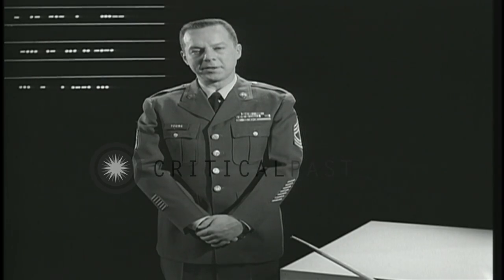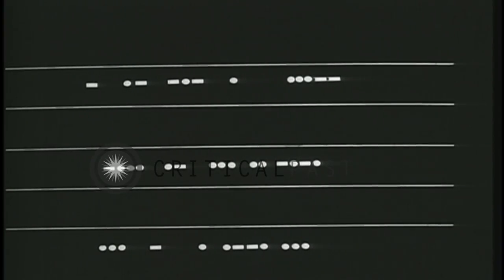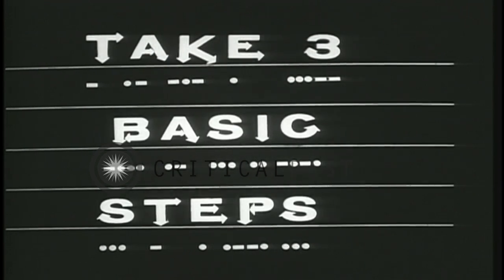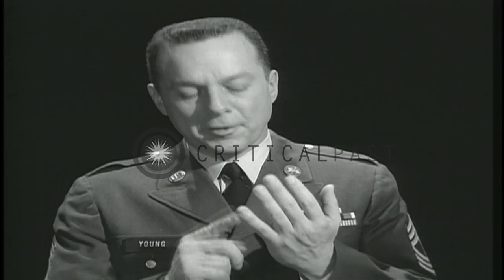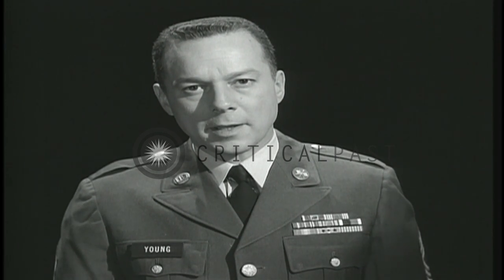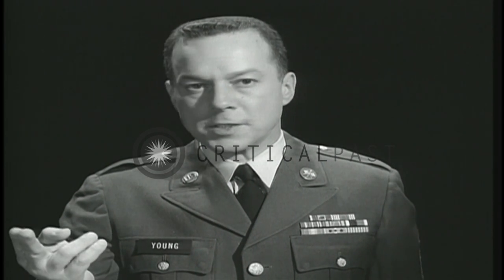Officer Young explains the importance of smooth hand sending by Operator. HD Stock Footage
Officer Young explains the importance of smooth hand sending by Operator.

United States officer Young explains the importance of smooth hand sending by Operator. The Operator operates on hand key. 'Take 3 basic steps' with Dits and Dahs written on screen. The first step is to adjust key. Musician tuning drum. Pistol lying on piano. Woman tuning piano. Location: United States. Date:  1966.

57,000+ broadcast-quality historic clips for immediate download.